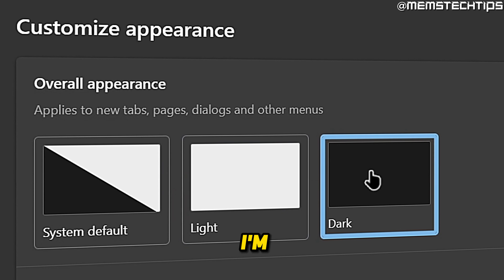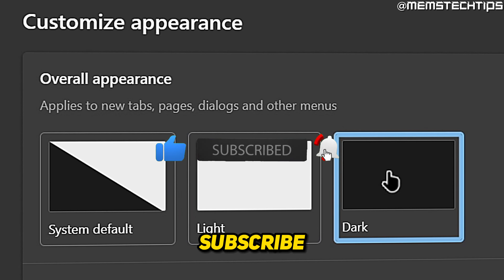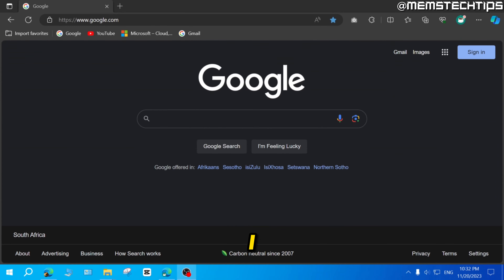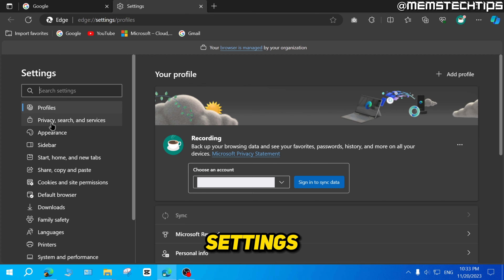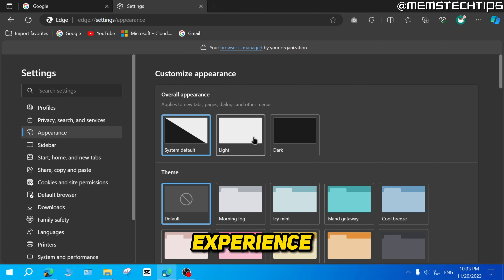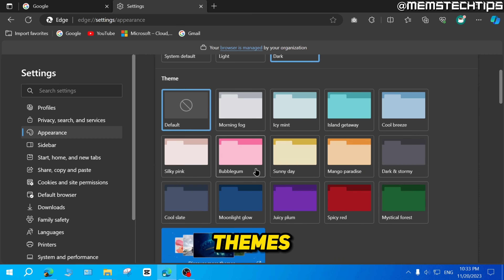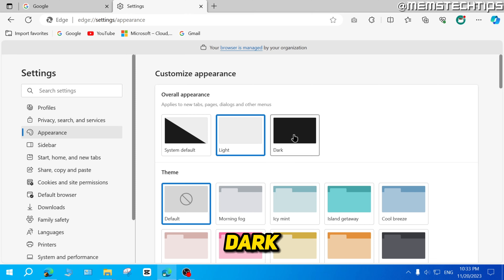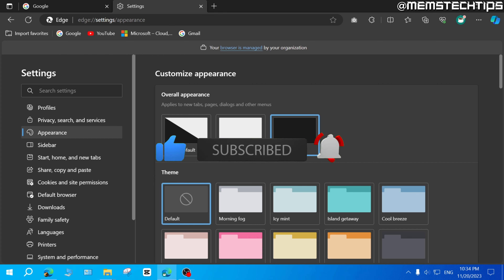How to Enable Dark Mode on Microsoft Edge (Tutorial)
In this tutorial video, I'll show you how to enable dark mode on the Microsoft Edge browser. If you've been wondering how to turn on dark mode on Microsoft edge, this video is for you as I'll take you through the process step by step.